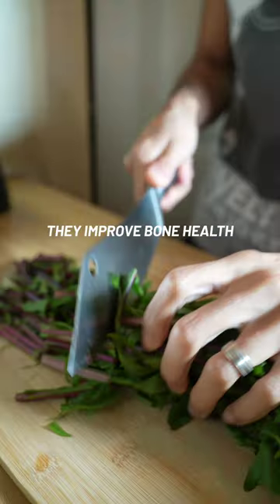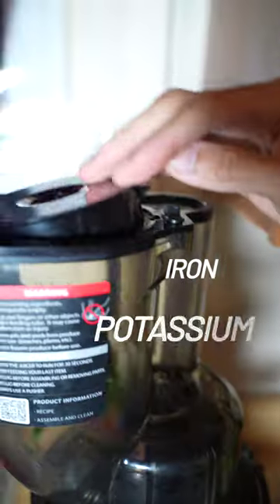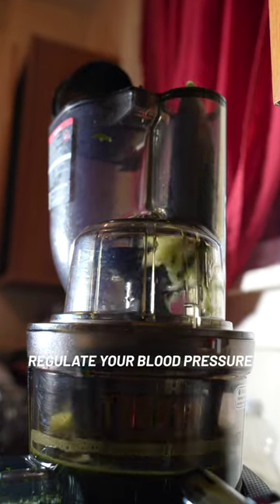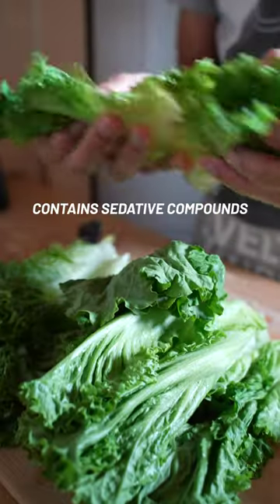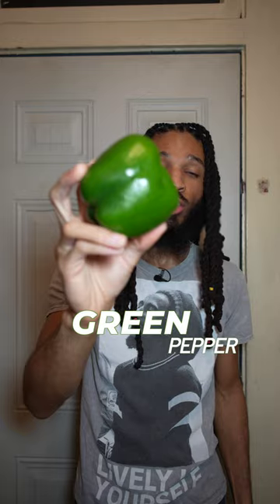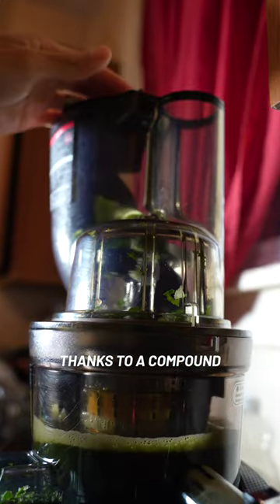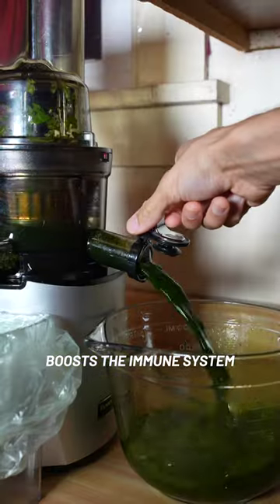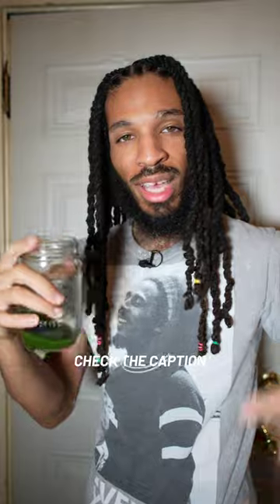Must have produce for Green Juice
Peace! Using these ingredients for your green juice is a great way to start your day. It will benefit hair growth, healthy layer of skin, excellent source for strong bones, and hydration. I found this to be the perfect juice to help keep me grounded and focused throughout the day. Also, parasites will start to pack up and leave the body. Even if you can't find all these ingredients, try using some of them for your green juice.